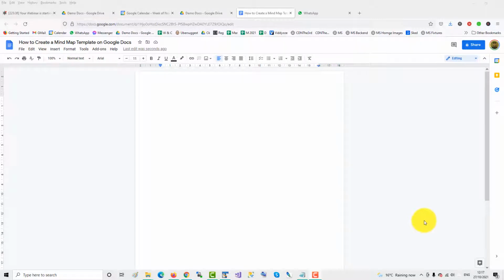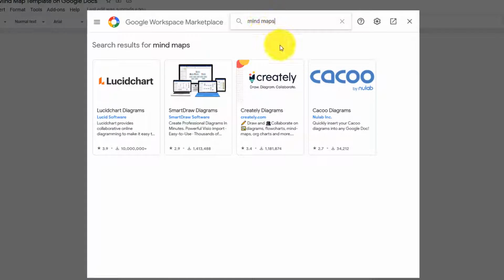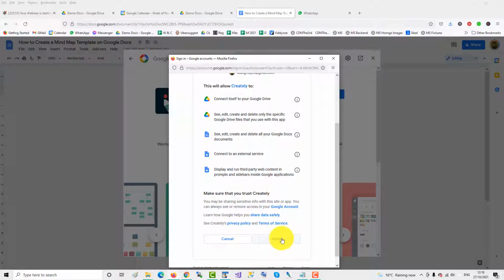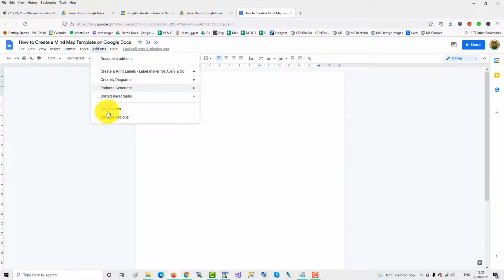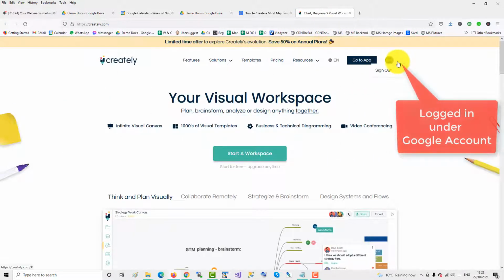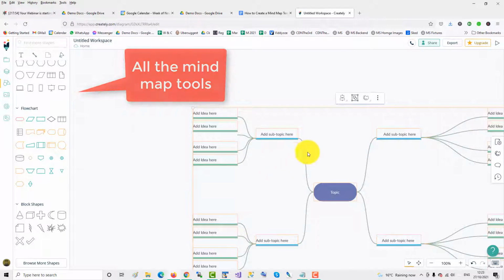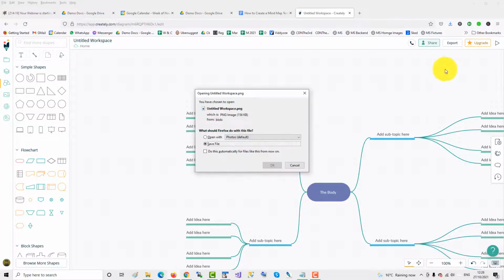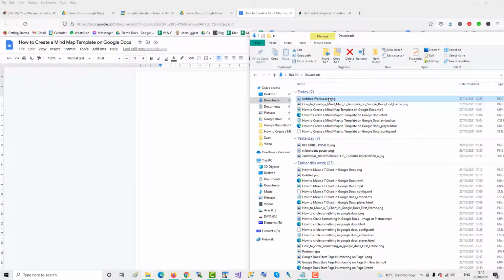How to Create a Mind Map Template on Google Docs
To create a mind map template with Google Docs, you need to use a third party add-on. In this video we use CREATELY and we access it through the Google Docs ADD-ONs interface. You can use your google account to sign up to CREATELY and once you have created your mind map or concept map, you can then insert it as a graphic into your Google Doc.